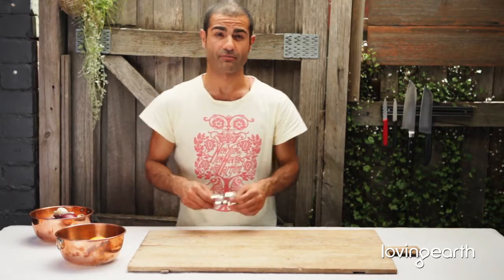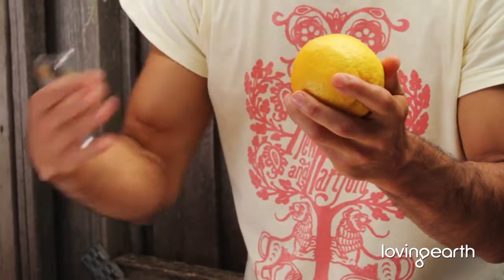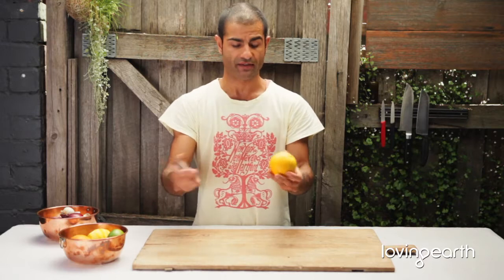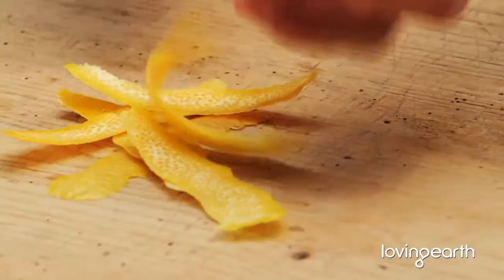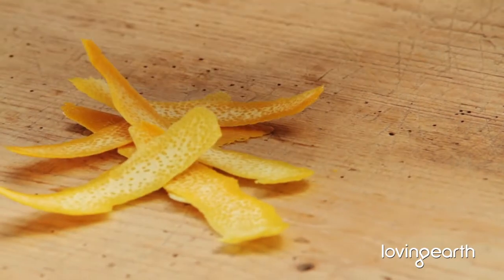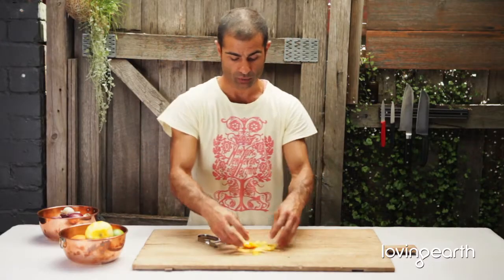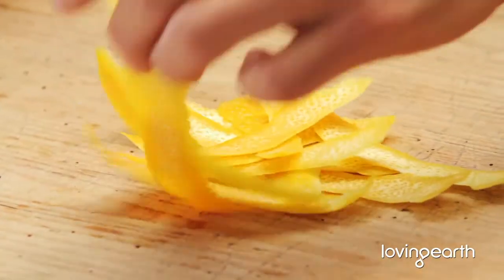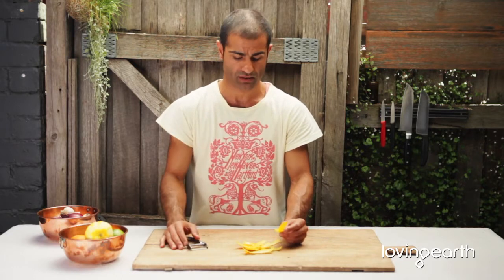Raw Food Techniques: Using Zest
In this week's edition of Loving Earth's Botanical Kitchen Series, Chef Omid shows us how easy it is to prepare the zest or rind of citrus fruits. Use this handy technique to make candied fruit rinds, stuff to dip into chocolate, add new life into your jams and marmalades, compotes... the list is endless!